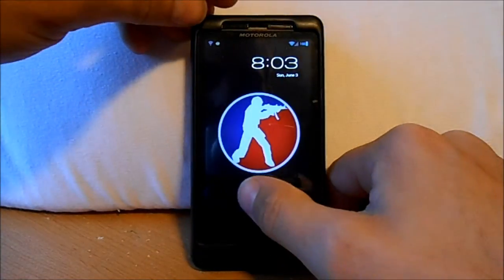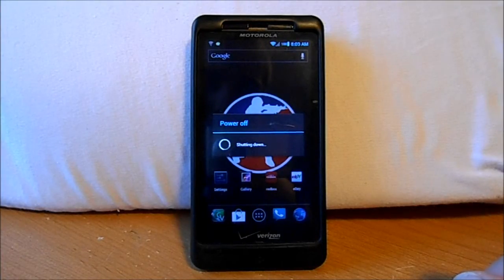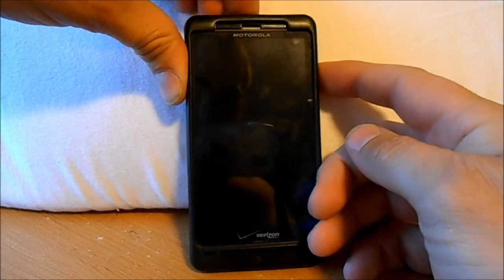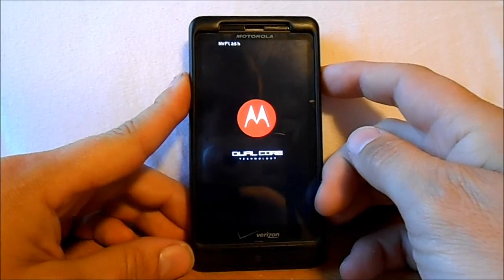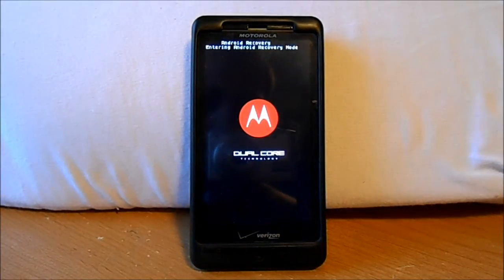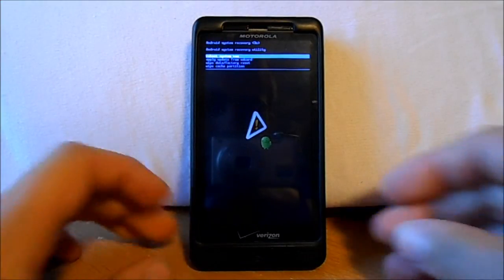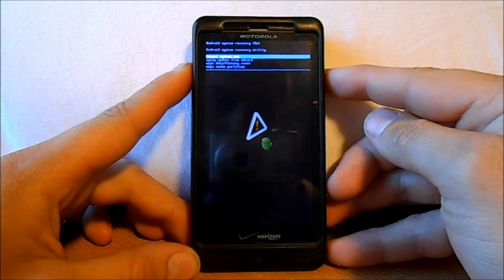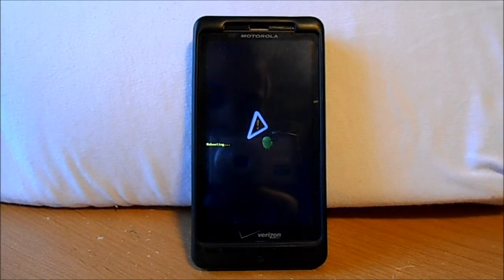How to enter Motorola Droid X2 Stock sytstem Recovery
How to enter android stock recovery to factory reset, wipe cache, and update phone